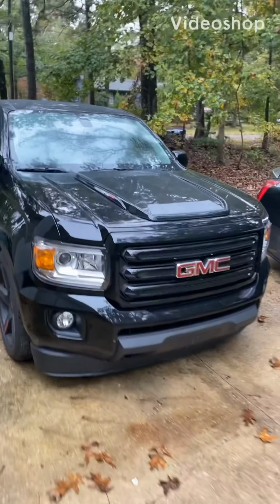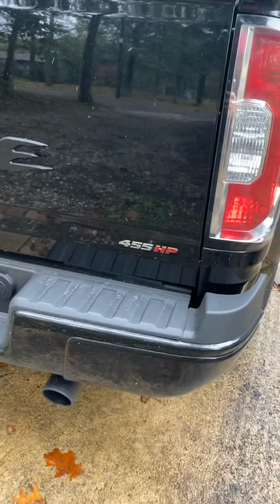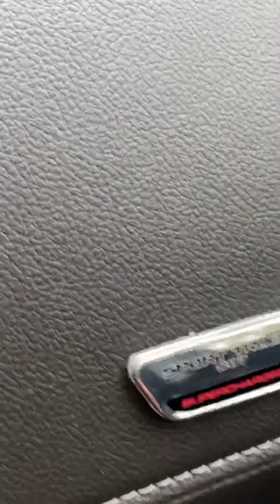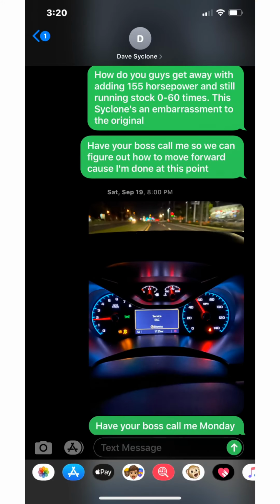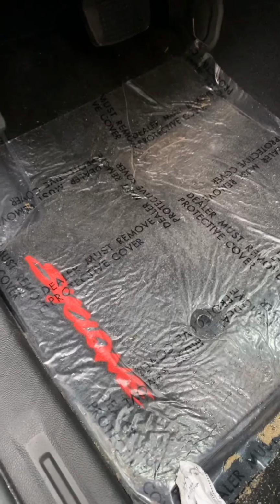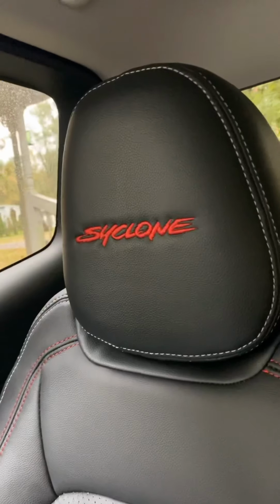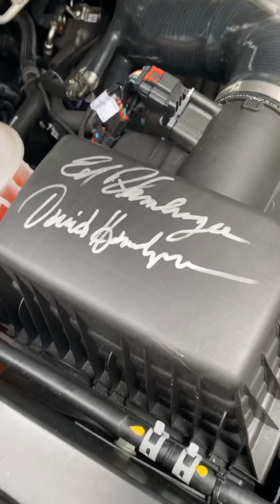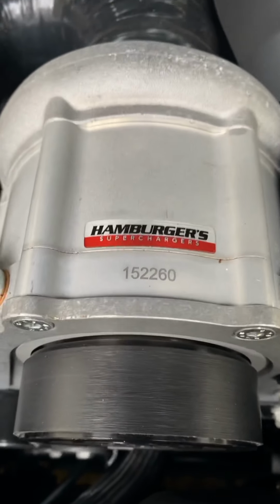2020 GMC Syclone Review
Everything you need to know about the worlds biggest rip off in sports trucks all thanks to SVE engineering located in Toms River New Jersey.